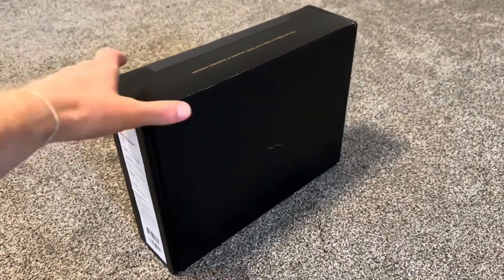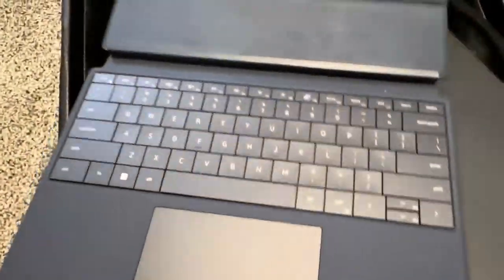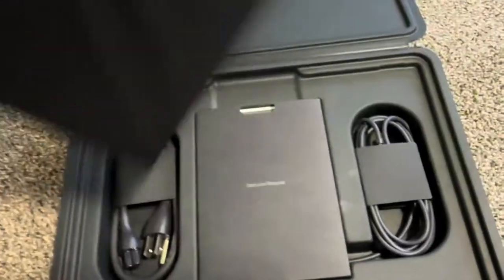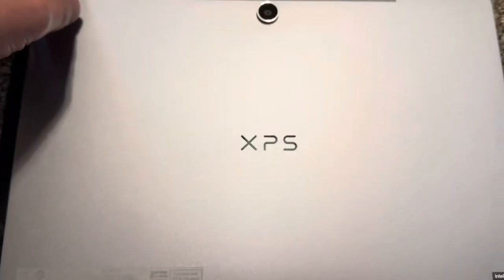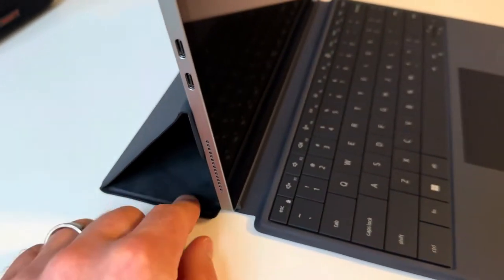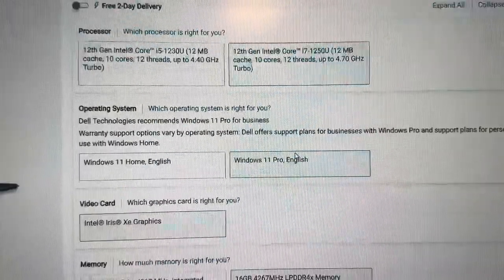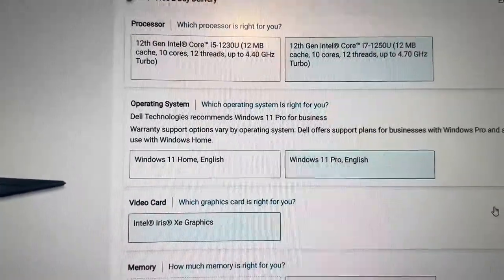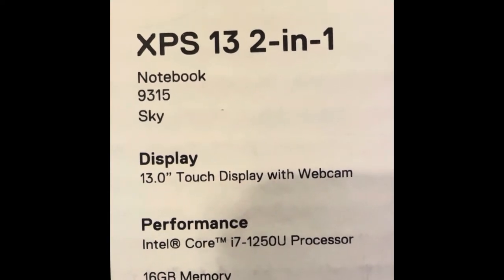Dell XPS 13 2-in-1 Sky - Great Alternative to Surface Pro 9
Dell XPS 13 2-in-1 Notebook 9315 Sky
Intel i7-1250U, 16GB, 512GB SSD, Thunderbolt
13".0" Touch 3K 500nits
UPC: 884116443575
FMGPJ